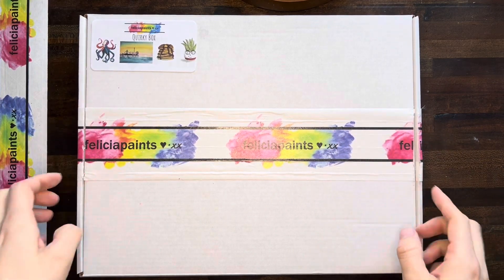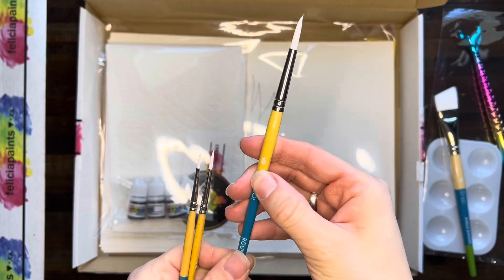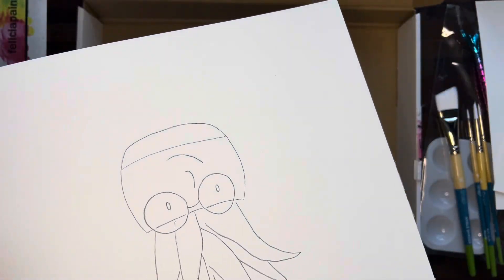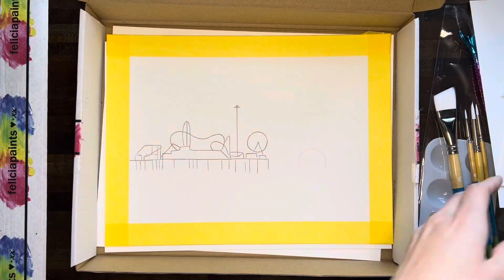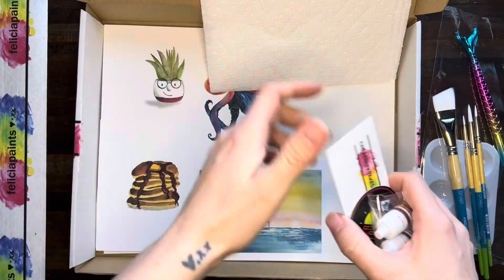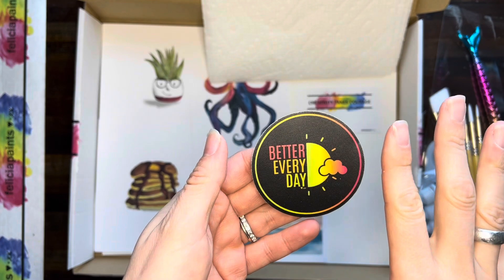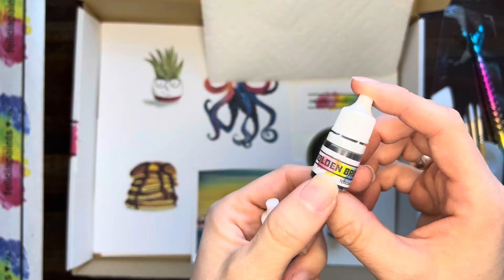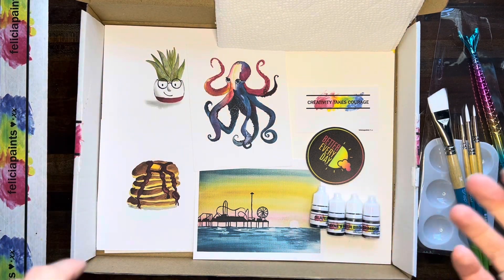Unboxing - Quirky Watercolor Box - Felicia Paints